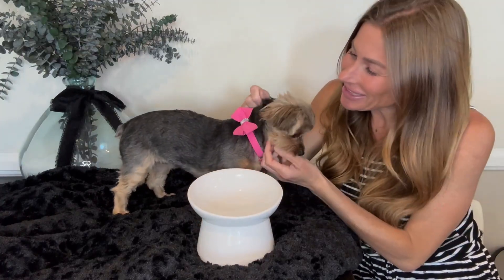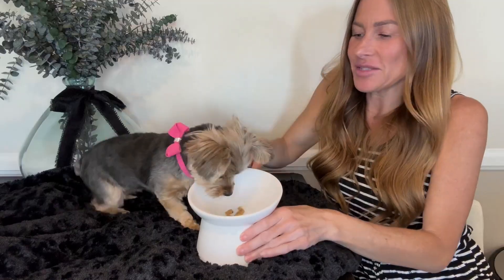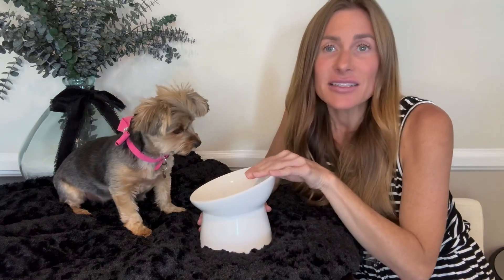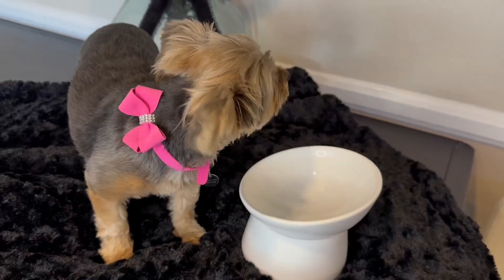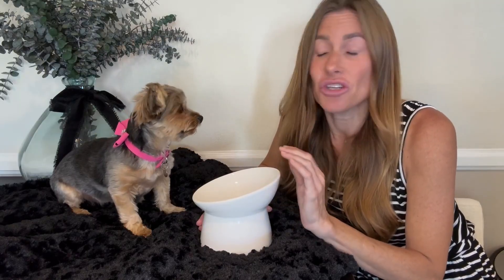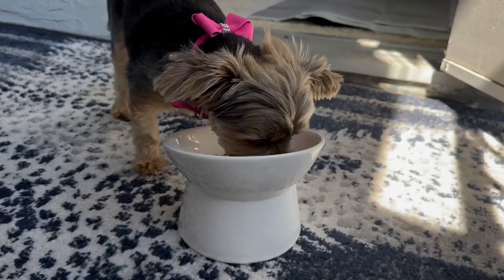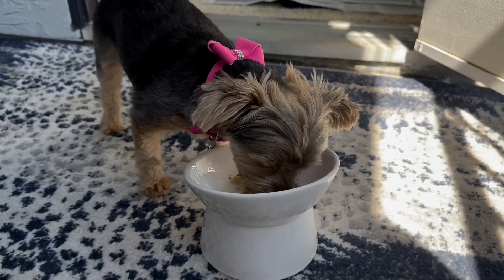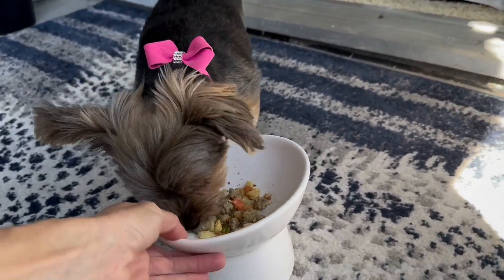Raised Cat Food Bowls Ceramic Tilted Elevated Cat Bowl Anti Vomit Review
✅ Current Price & More Info (US)